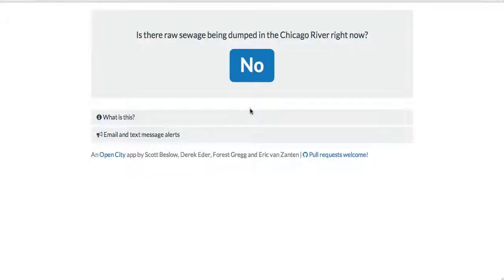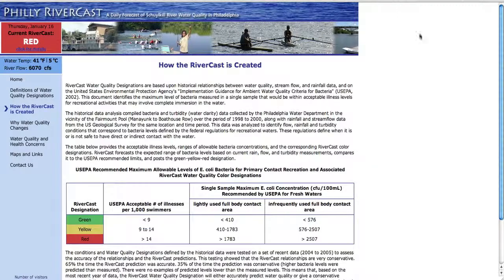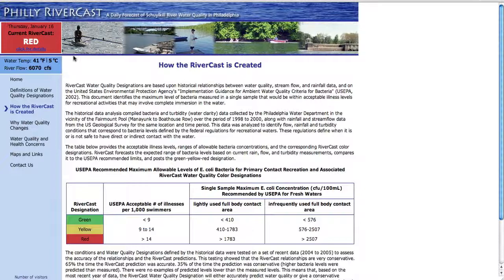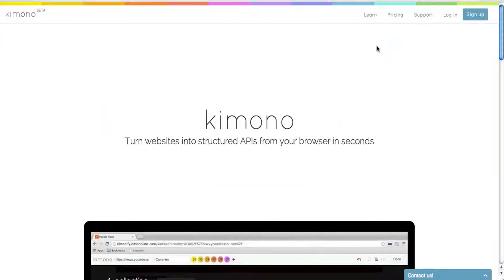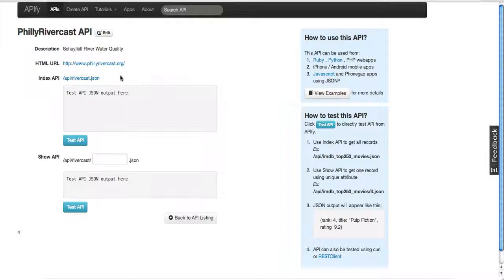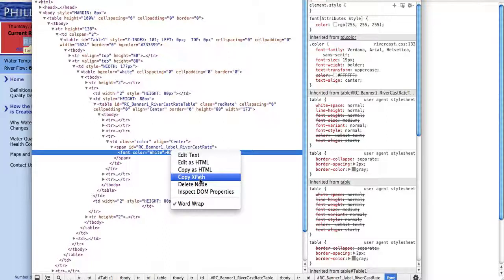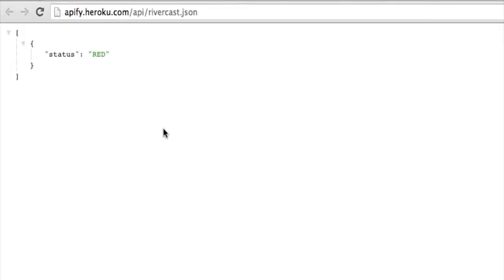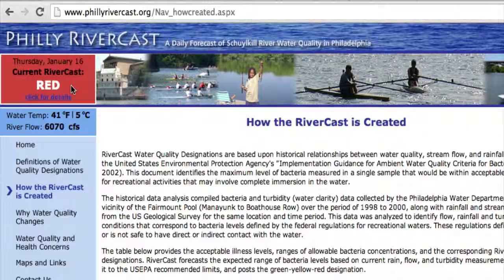Mining for structured data on the web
Tools that turn HTML content into APIs.